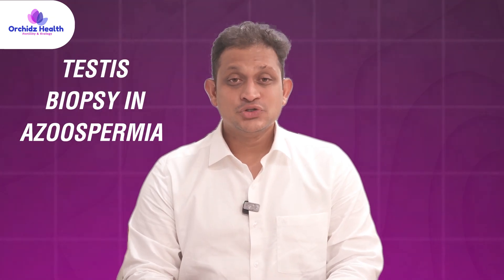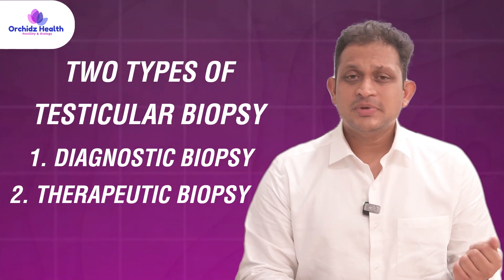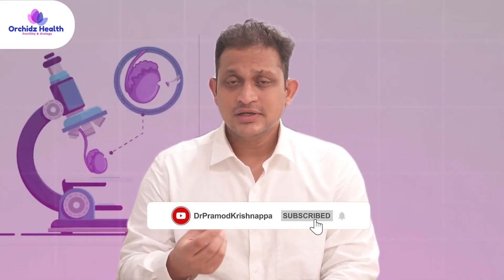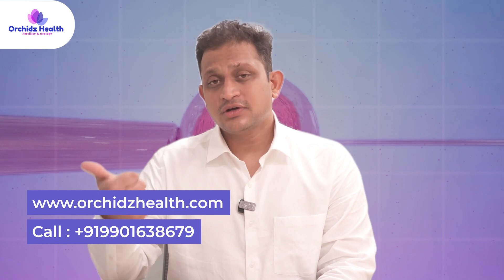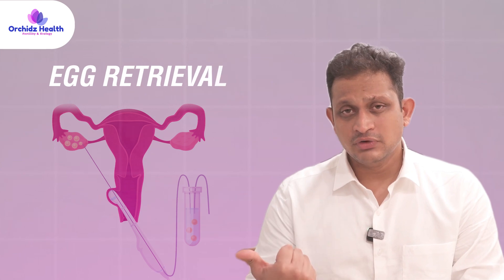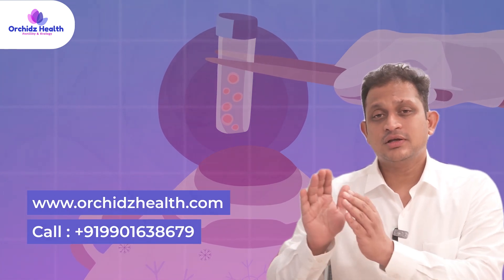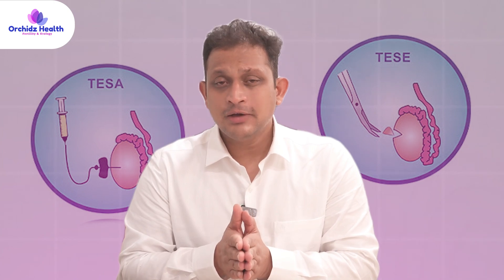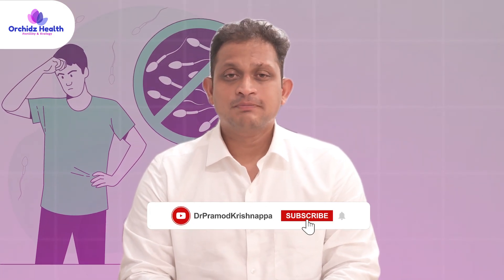Testis biopsy in Azoospermia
Dr Pramod Krishnappa is a board-certified Urologist and Fellowship trained Andrologist in Bengaluru (Bangalore), India. Extensively trained at Andrology centres of excellence in Madrid, Belgrade, Chicago and NewYork in medical and surgical management of Male Fertility and Men's Sexual Health.

1. Orchidz Health Clinic at New BEL Road, Bangalore (evening clinic)

2. AndroNeo at NU Hospitals (West), Rajajinagar, Bangalore